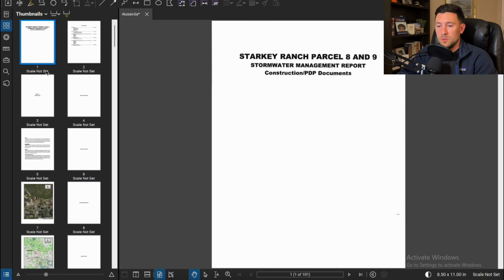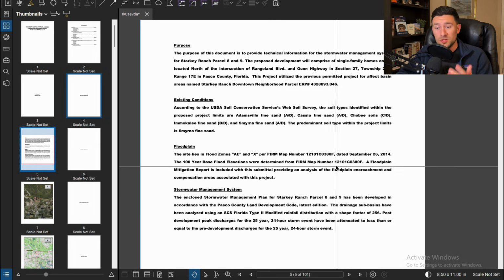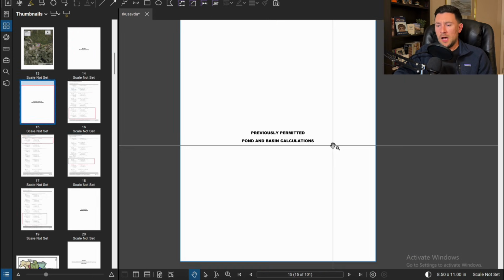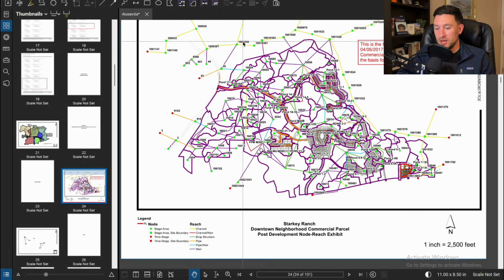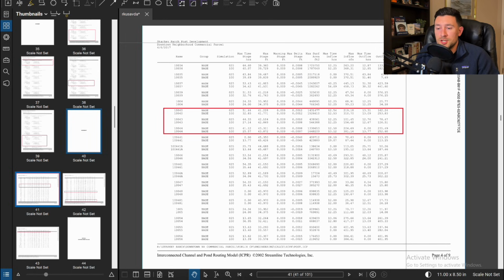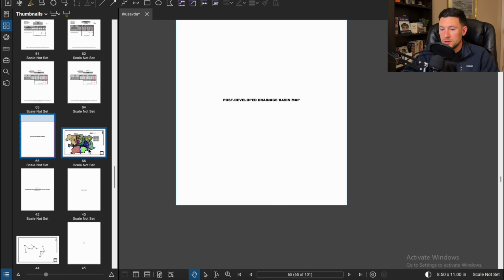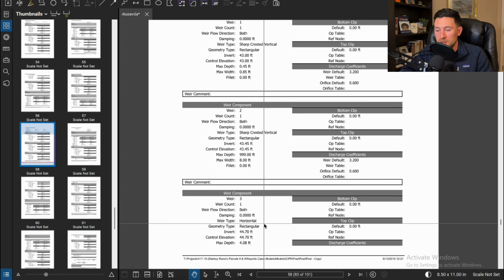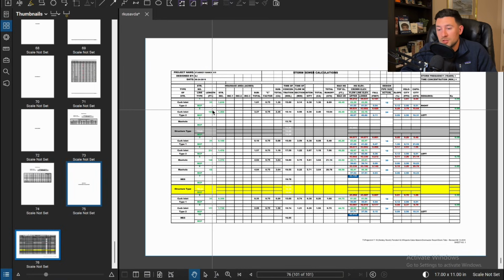Stormwater Reports Explained for New Civil Engineers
Reading a stormwater management report can feel overwhelming when you first start your civil engineering career. In this video I break down the exact sections you will see in a typical report and explain what each one means in real project terms. Perfect for EIs, interns, and young professionals who want to understand stormwater design without getting lost in the jargon.